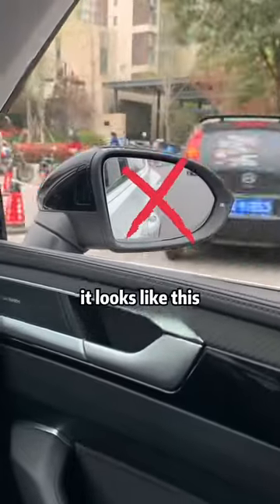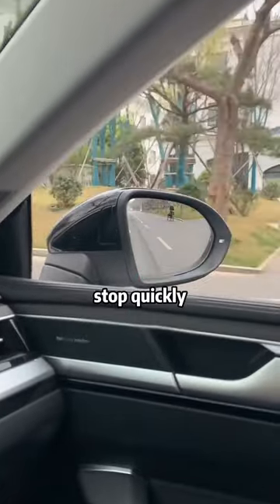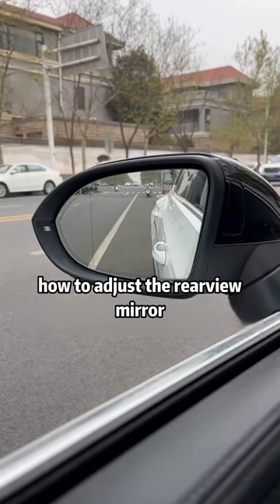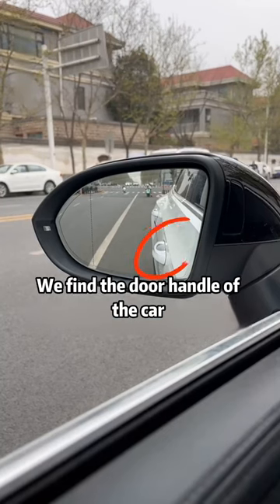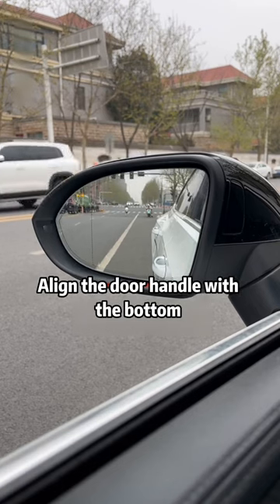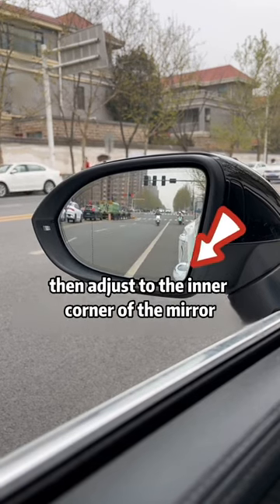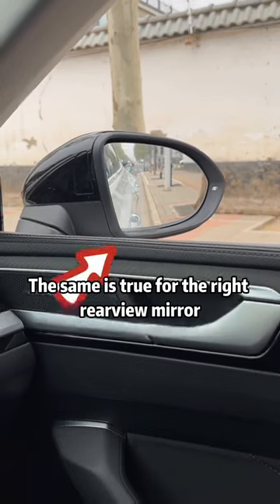9 in10 don't know how to adjust their car mirror!